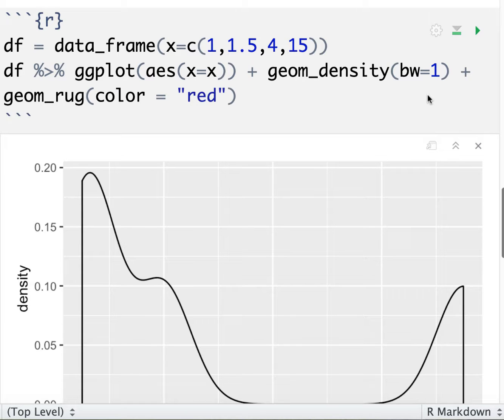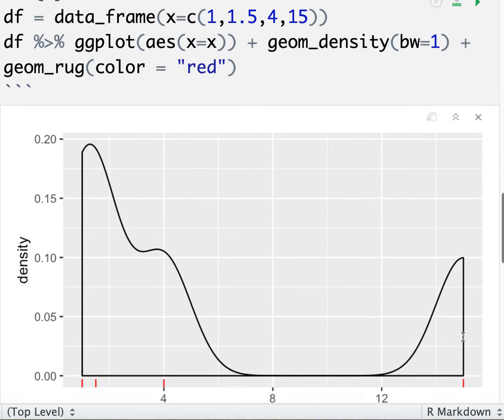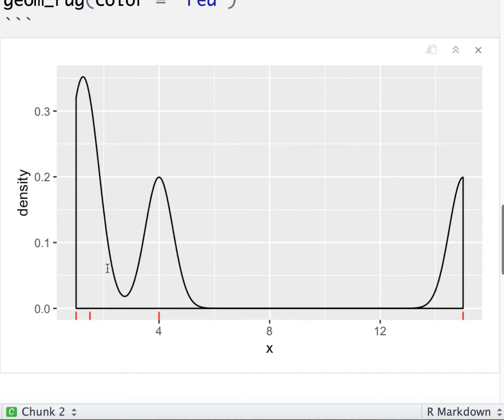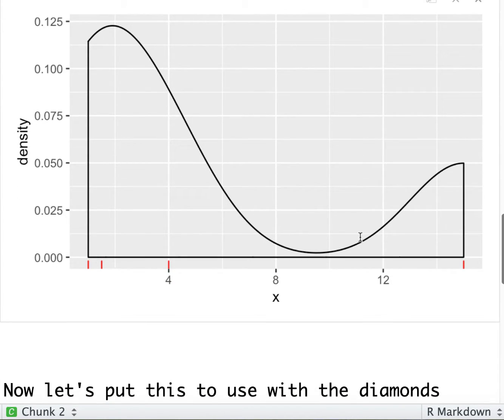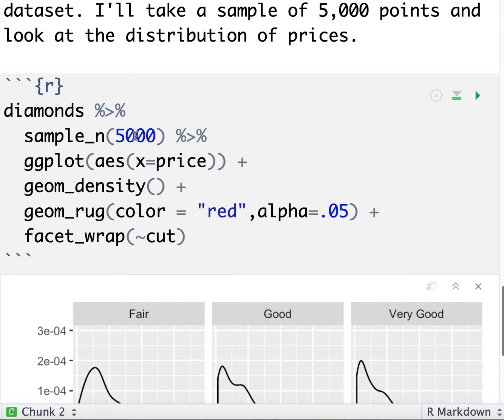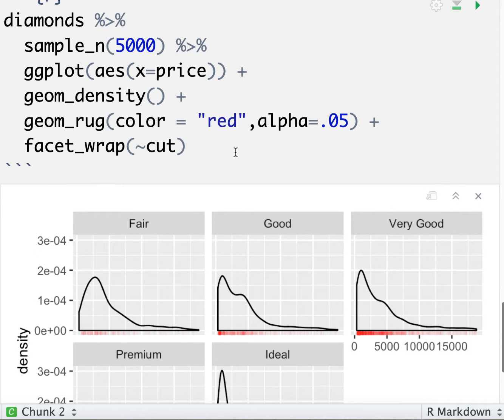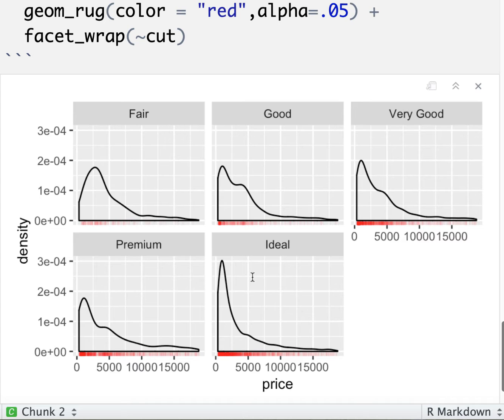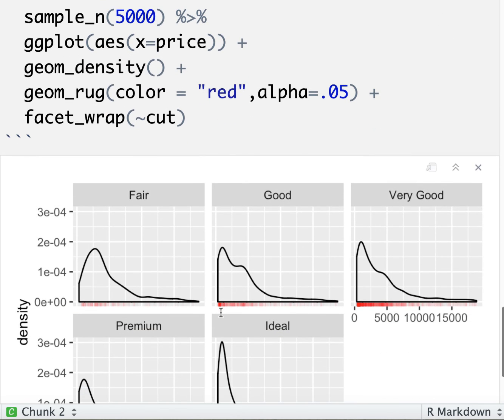Kernel Density Estimate